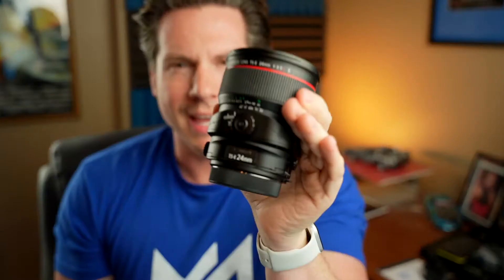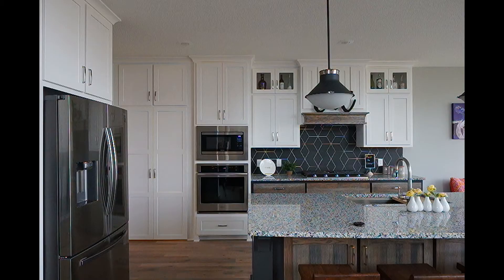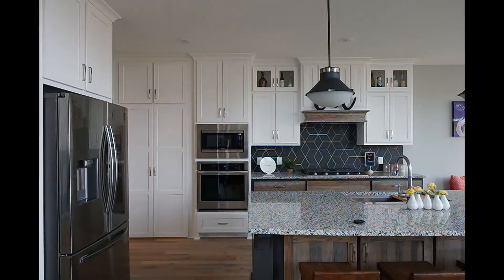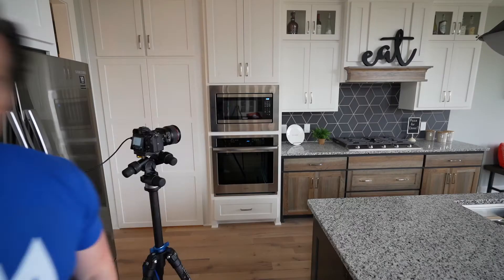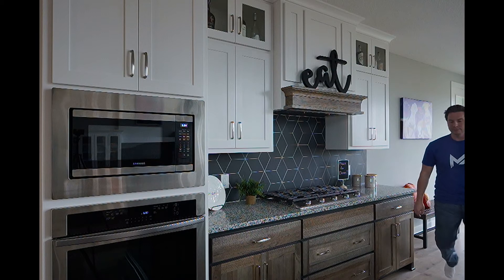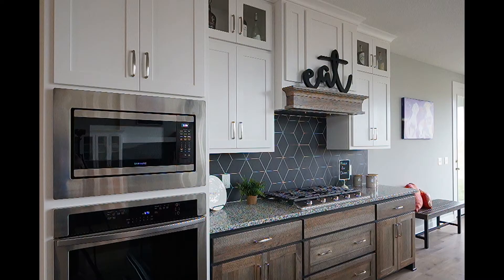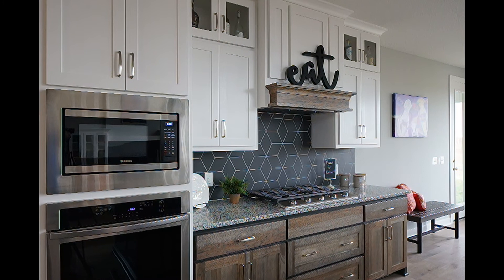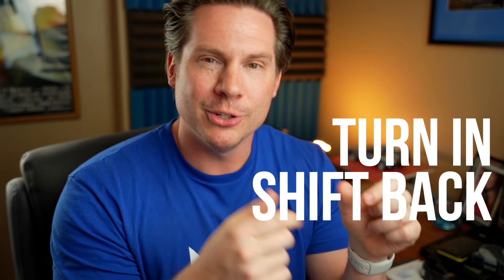Reduce wide angle stretch & distortion with a tilt shift lens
I'll show you a crazy simple trick to minimize that wide angle 'stretch' that happens to items near the edges of the frame.  A great technique to apply toward architectural & interior photography as well as real estate photography.